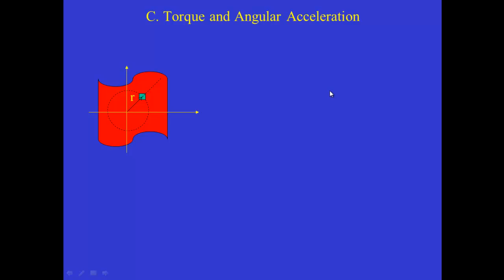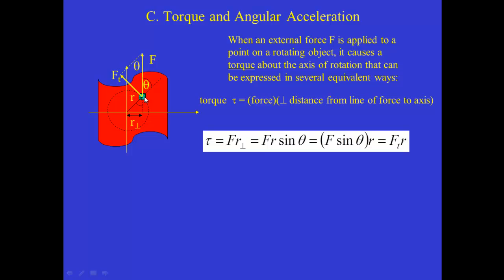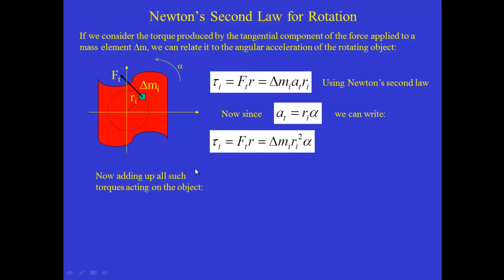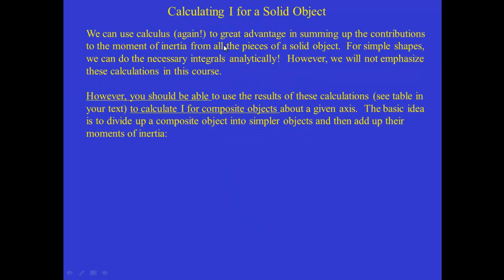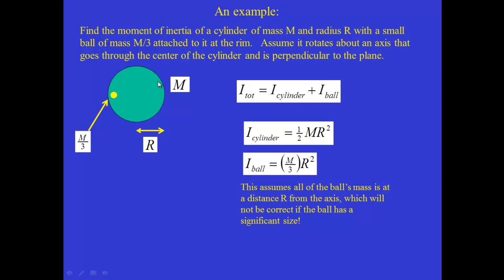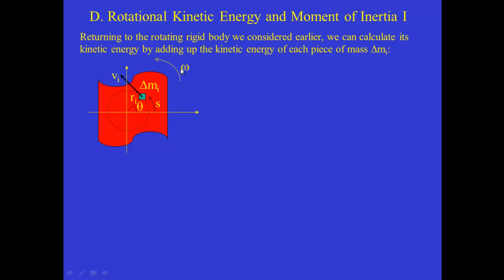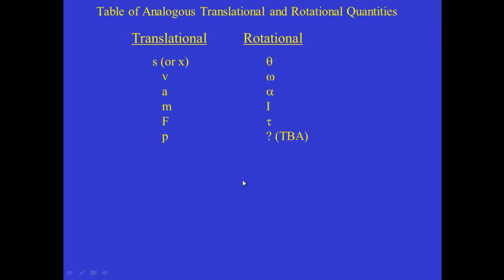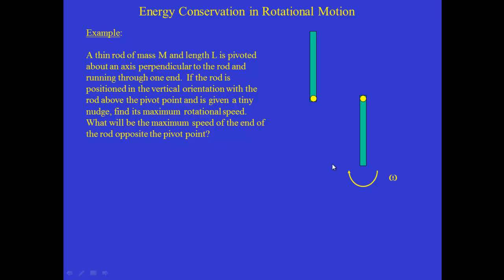ch10 b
An introduction to torque, moment of inertia, and rotational kinetic energy.